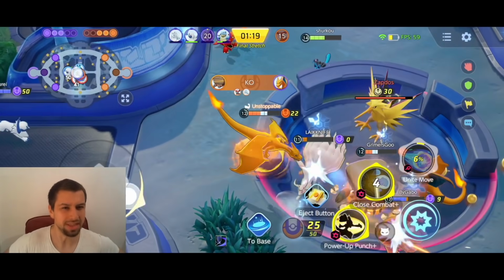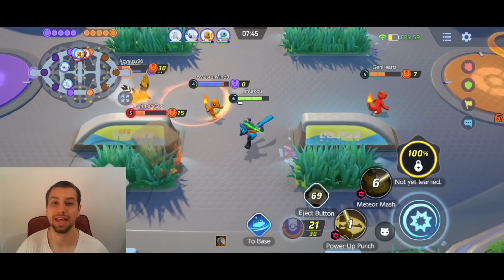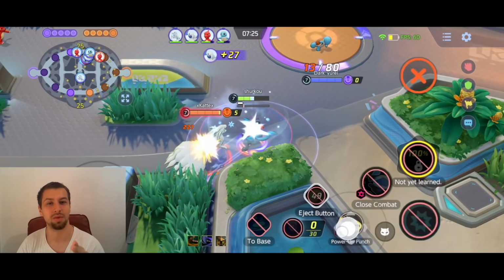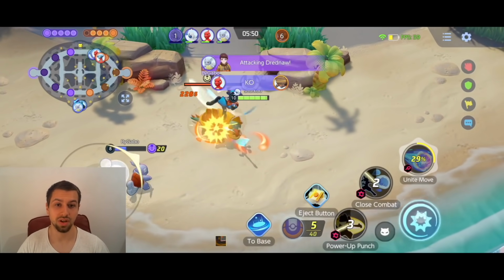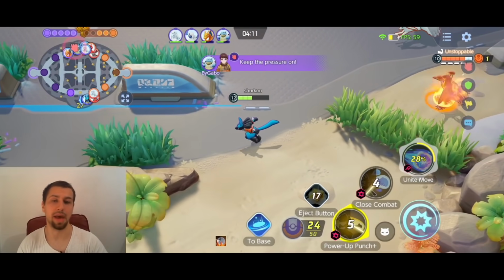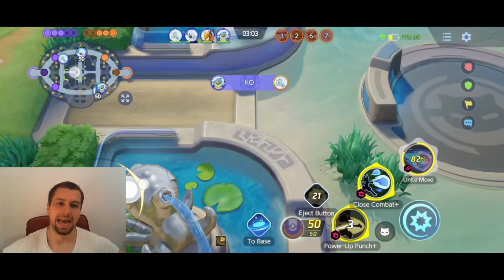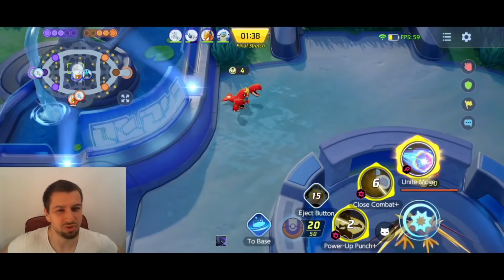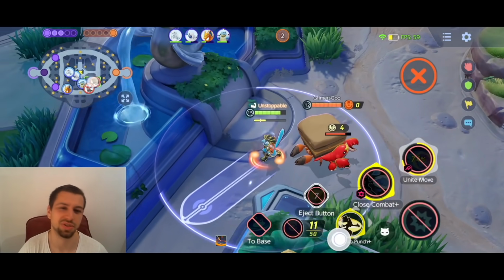Pokémon Unite NEW Lucario is THE BEST Pokémon in the Game!😵 Master Lucario Build Guide on New Patch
Pokémon Unite Lucario was actually BUFFED instead of nerfed and now Lucario is the best Pokémon in Pokémon Unite! Lucario is OP and definitely S Tier, matter of fact it's sitting at the top of S Tier in Pokémon Unite Tierlists now. Best Lucario Build Guide, Best Lucario Moveset and Best Lucario Held Items will be shown here along with lots of tips in how to play Lucario properly by master rank Pokémon Unite player shurkou! The new Pokémon Unite patch and mobile release were supposed to bring nerfs to Lucario but the buff to Close Combat more than compensated for the Power-Up Punch nerf. The new Held Item Razor Claw is also just extremely good and Razor Claw Lucario is OP! Hope you'll enjoy this Pokémon Unite Lucario Master gameplay build guide!